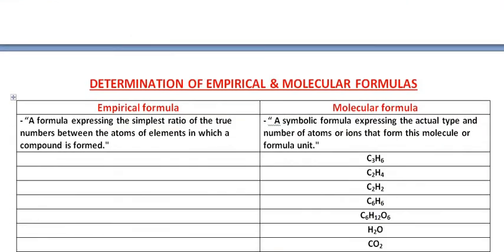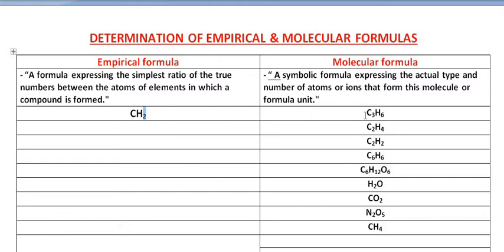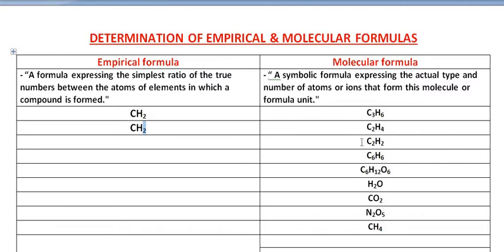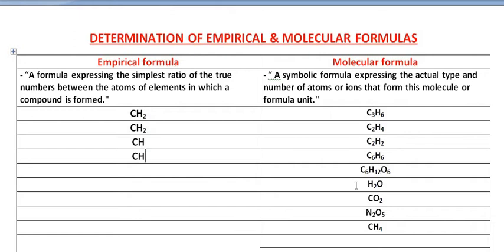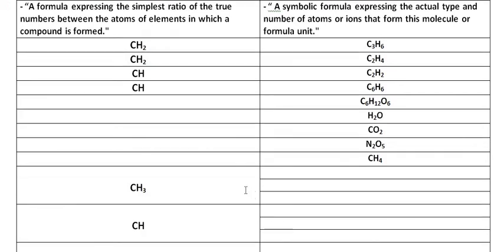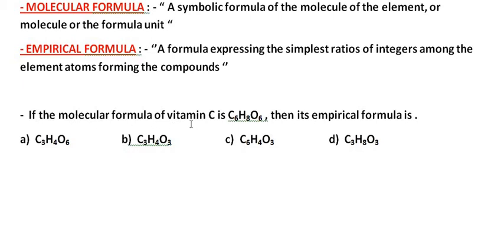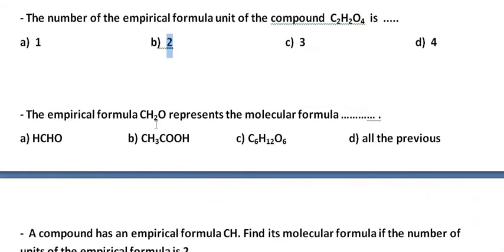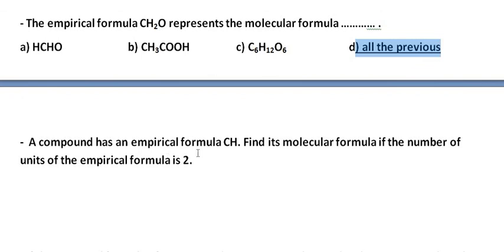1 sec unit 2 empirical and molecular formulas calculation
1 sec unit 2 empirical and molecular formulas calculation